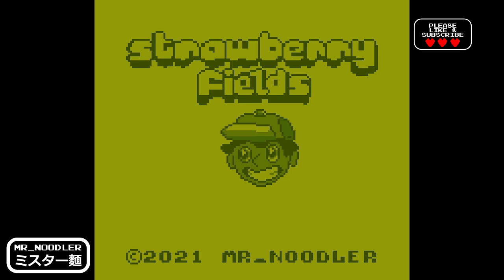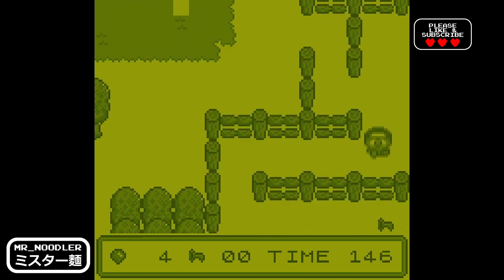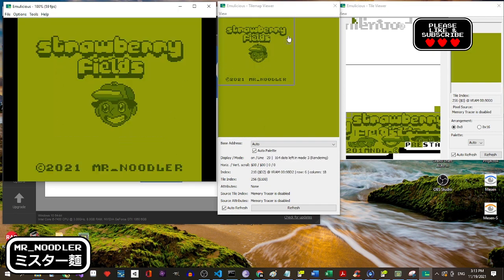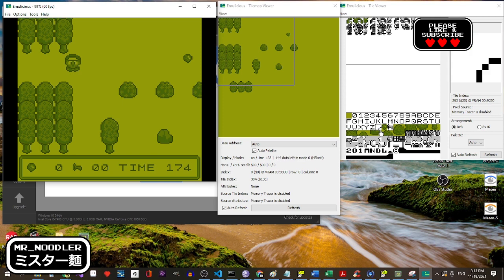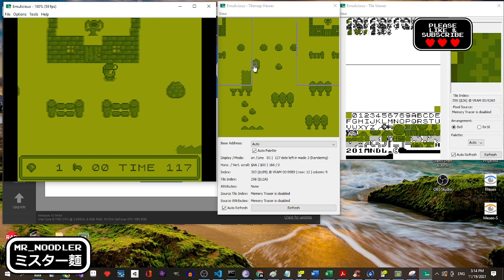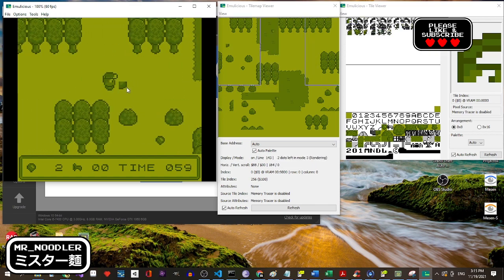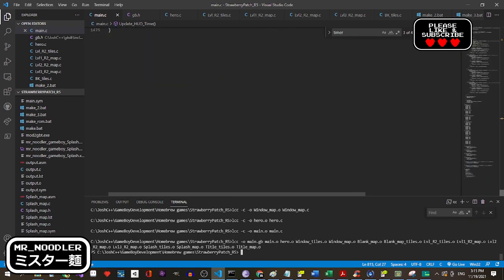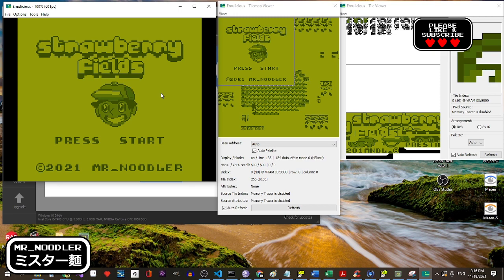How I made my own game boy game programming in C